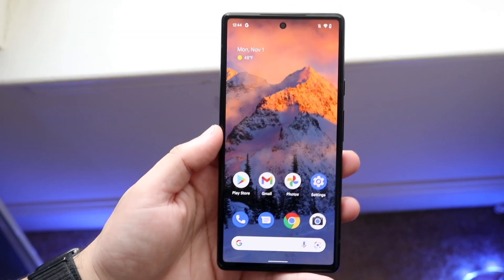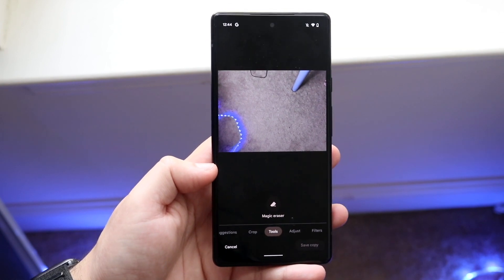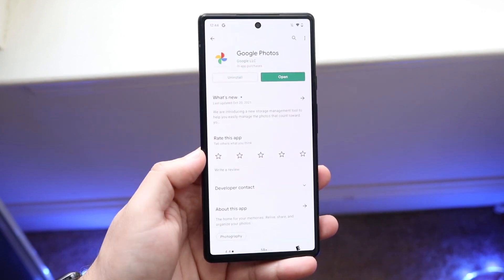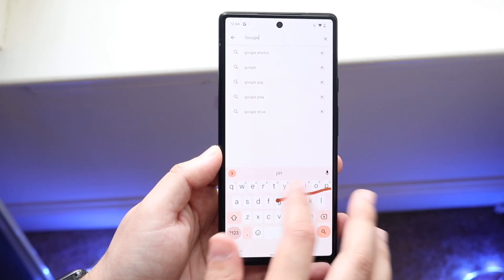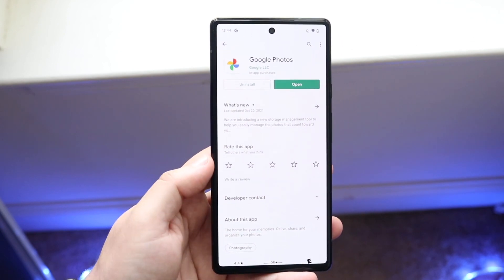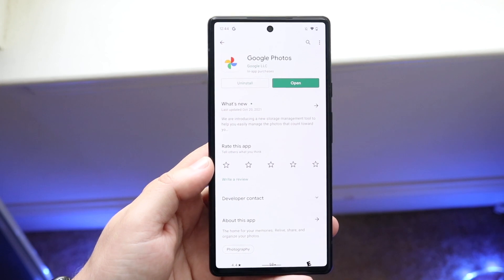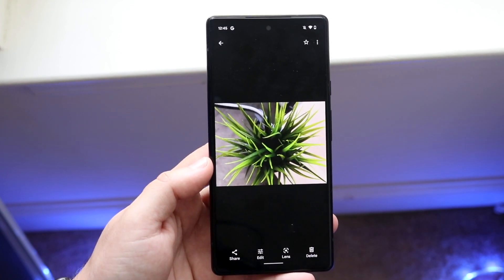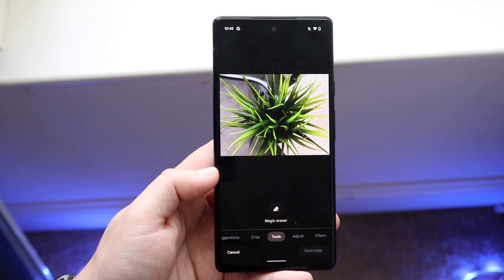How To FIX Google Photos Missing Tools Button!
Here is exactly How To FIX Google Photos Missing Tools Button!